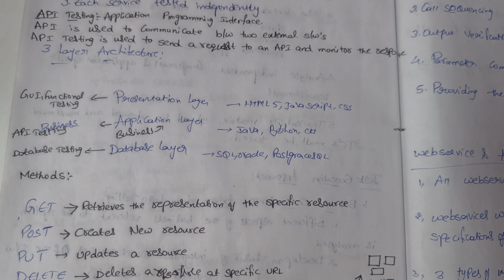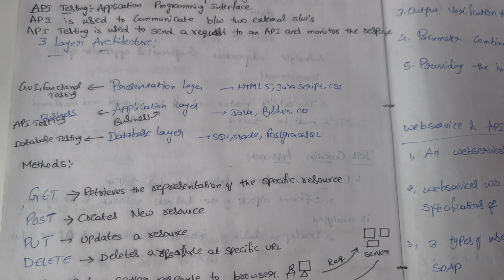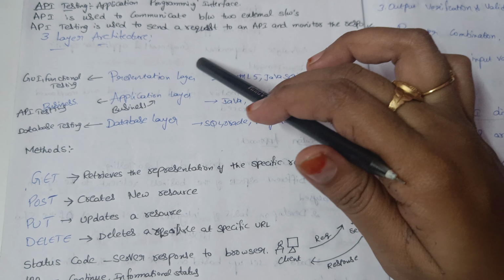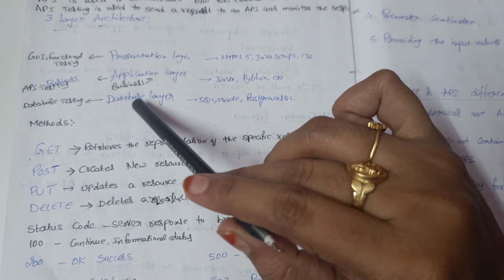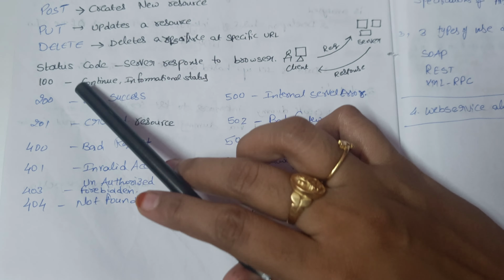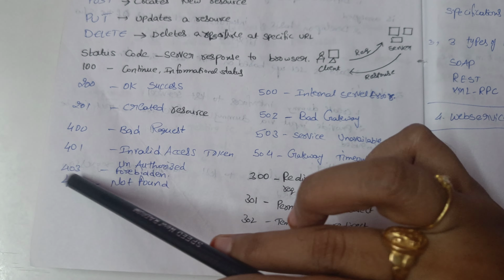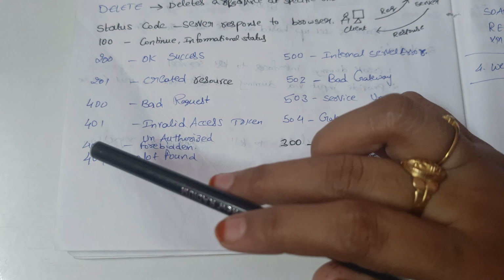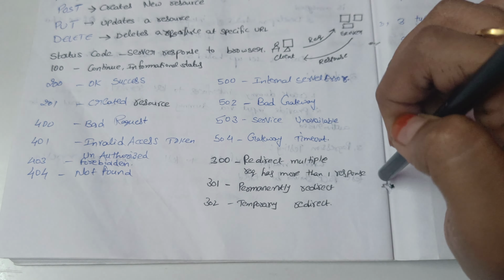API TESTING Interview QUICK RECAP Short Notes| GET POST PUT DELETE| STATUS CODES